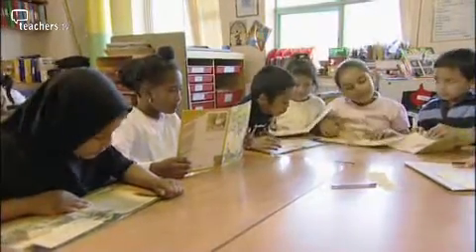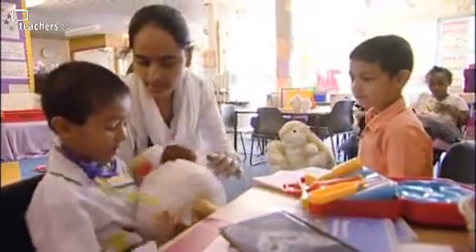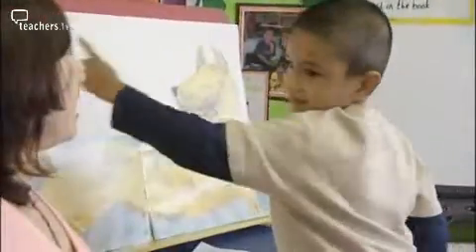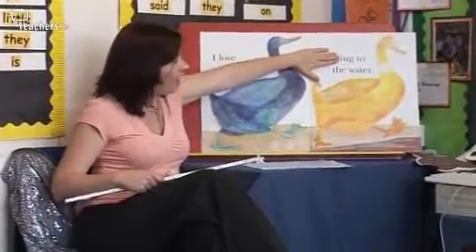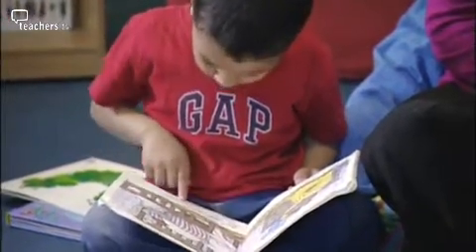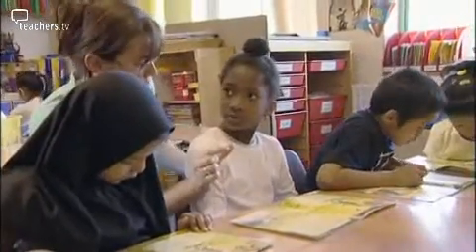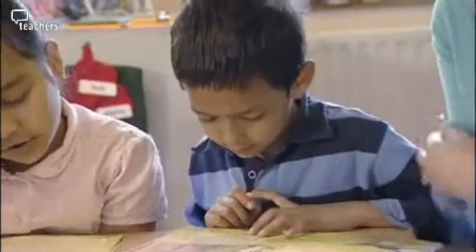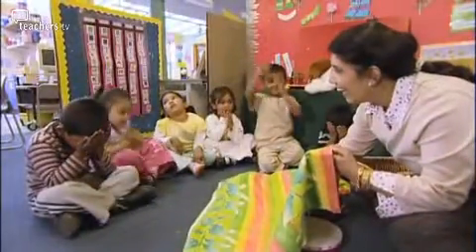Teachers TV: Making Meaning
This programme looks at how role play, early book experience and guided and shared reading are key elements in the approach to literacy at Blue Gate Fields Infants School. The teachers at Blue Gate talk about how they seek to enable children to develop their language and comprehension skills, while simultaneously developing a passion for the written word. This philosophy underpins the school's literacy planning. Dr Rhona Stainthorp, of the Institute of Education, reviews the recent academic research on reading for meaning. Licensed to CPD College Ltd.